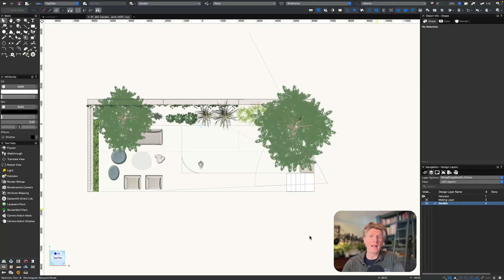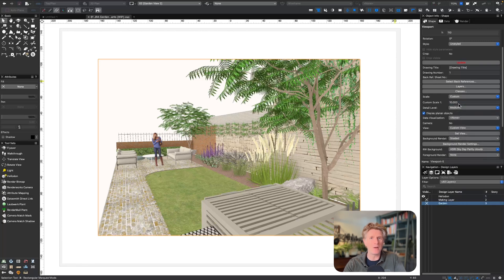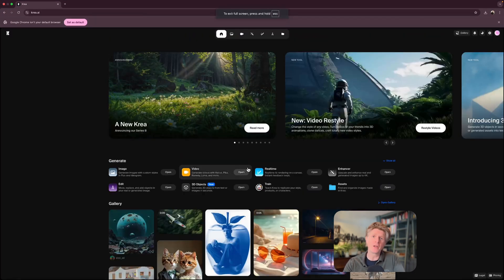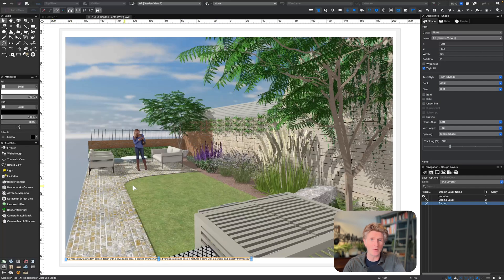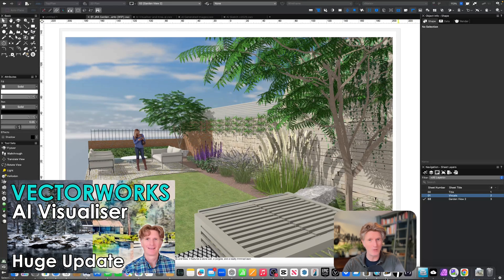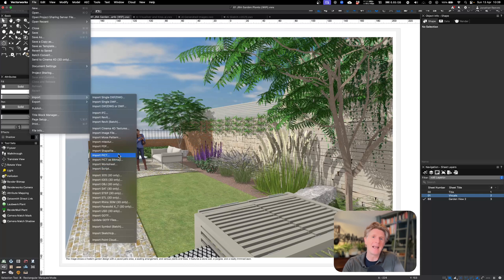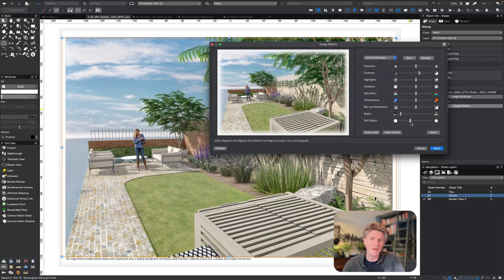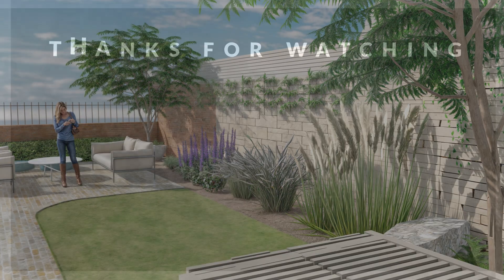The Future of Garden Design: Merging CAD + AI for Unbelievable Results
In this episode, our knowledgeable host takes you through an engaging tutorial on using Vectorworks along with AI enhancement techniques, particularly focusing on garden and architectural design. Jonathan introduces their upcoming Vectorworks garden pack, a collection soon to be available online, promising to bring a fresh perspective to garden projects with its range of symbols and furniture. The seamless integration of AI tools with Vectorworks is another key focus, offering insights into improving the quality of design renderings.

Timestamp
| 0:00 | Introduction to Vectorworks Video
| 0:36 | Creating Viewports in Vectorworks
| 1:33 | Exporting Images for AI Enhancement
| 2:00 | Overview of KREA AI Software
| 3:19 | AI Image Enhancement in KREA
| 4:40 | Importing Enhanced Images into Vectorworks
| 5:30 | Final Tweaks and Conclusion

Key Takeaways:
- Our new Vectorworks 3D Garden Pack offers a robust selection of symbols and tools for enriching garden and architectural renderings.
- Exporting Vectorworks images and enhancing them with KREA AI can dramatically improve the realism of features like people, plants, and skies.
- You can overlay enhanced images onto the original render in Vectorworks to maintain flexibility and precision in your design updates.
- Techniques such as softening edges and adjusting contrast in Vectorworks can further refine the final presentation of your designs.
- AI technologies in design software can efficiently address shortcomings found in traditional CAD renderings, particularly in visual elements.